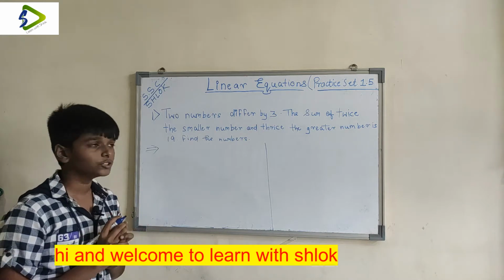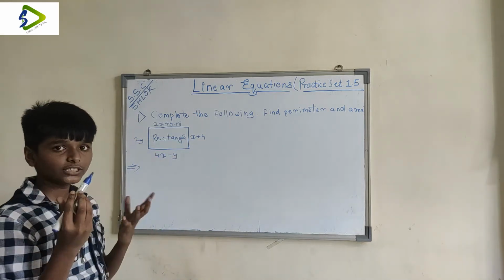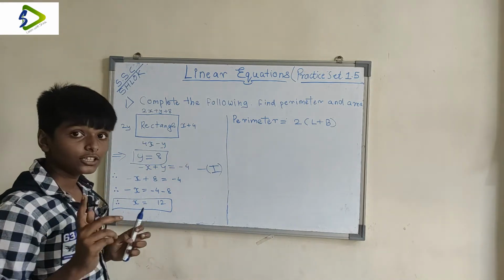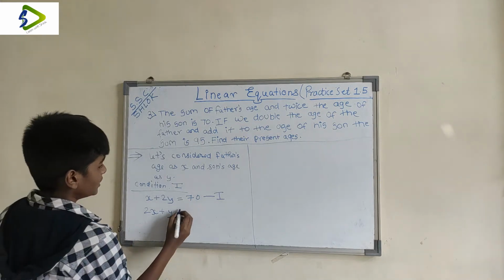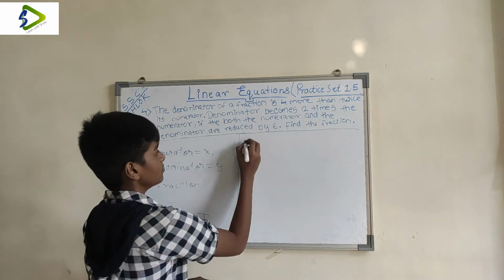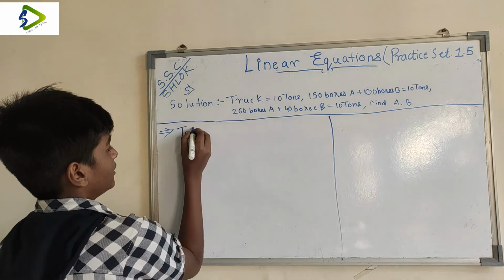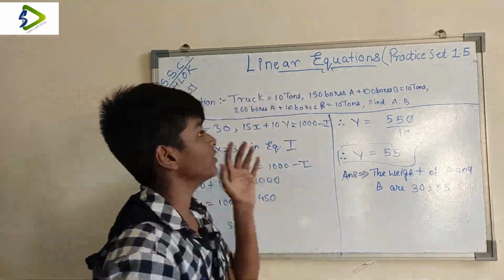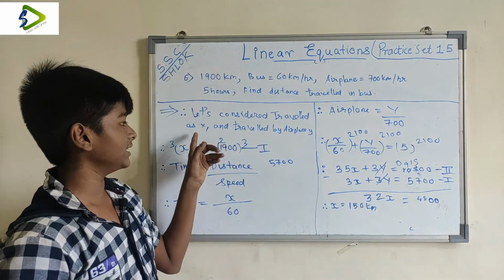linear equations ll 10th STD ll practice set 1.5 ll learn with shlok